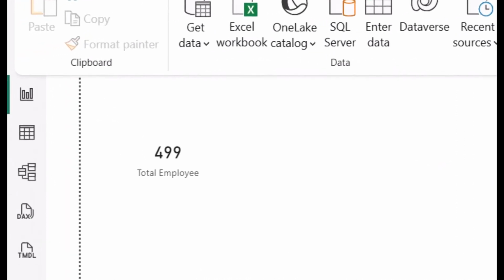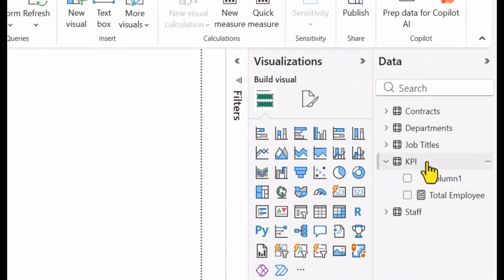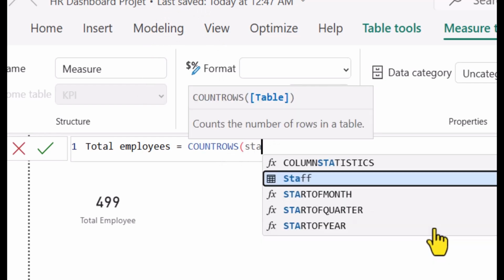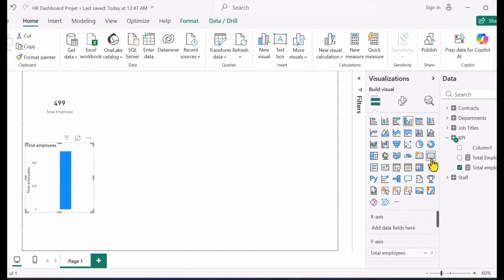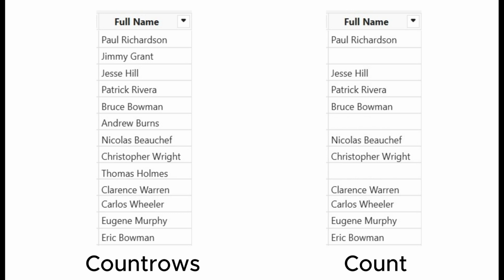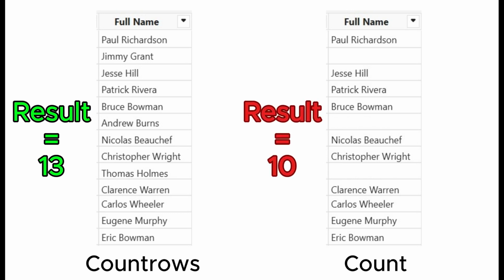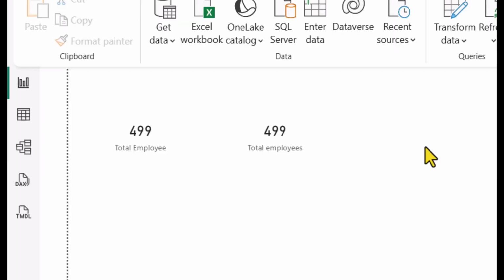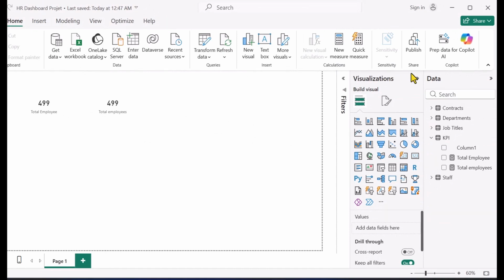Complete Power BI Tutorial | COUNTROWS vs COUNT (Ep. 17)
Welcome back to our Power BI beginner series! In this lesson, we calculate the total number of employees using a new measure. We'll show you how to use the 'COUNTROWS' function in Power BI, which is a better alternative to 'COUNT' for this specific KPI.
✅ In this lesson, you’ll learn:
• Create a measure using COUNTROWS
• Count total employees using table rows
• Understand the difference between COUNT vs COUNTROWS
• Why COUNT can give incorrect results
• How missing values affect calculations
• Why COUNTROWS is more reliable in real data
• Apply best practices for counting records
• Build more accurate KPIs in Power BI
📌 Video Chapters:
00:00 Introduction & Why Improve COUNT
00:23 Create COUNTROWS Measure
01:00 COUNT vs COUNTROWS Explained
✅ This course is designed for:
✔ Complete beginners

🎯 By the end of this video, you’ll be able to fix text case issues, standardize your data, and avoid duplicate categories in your reports.